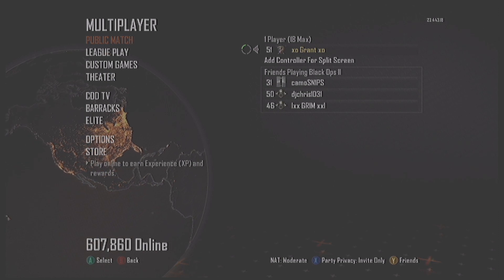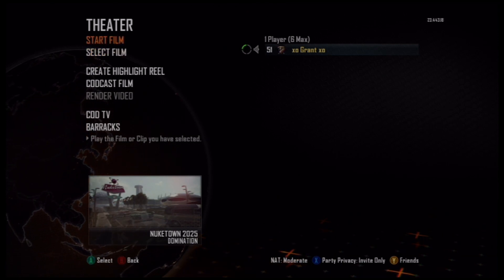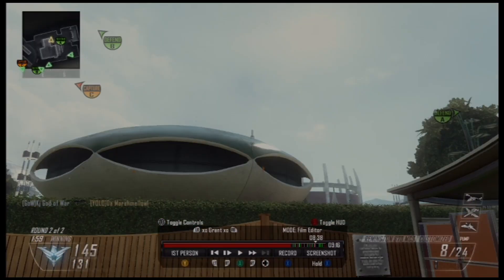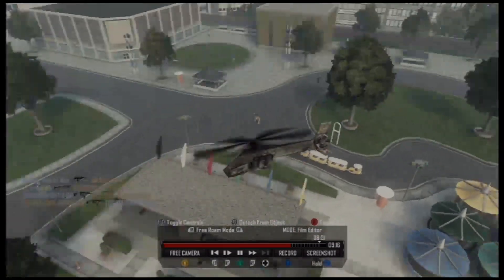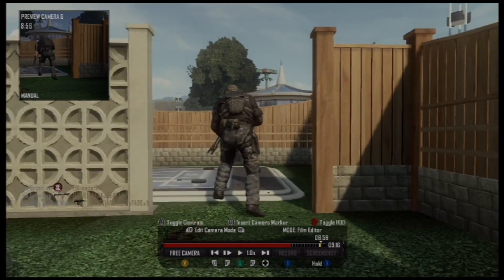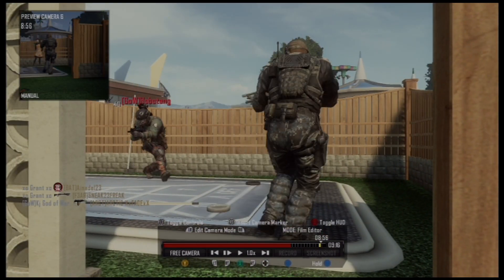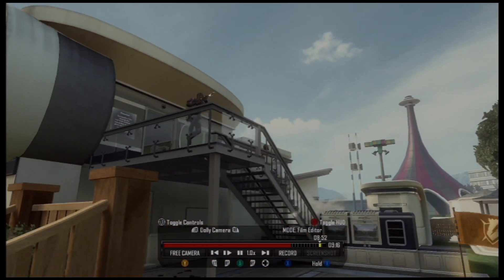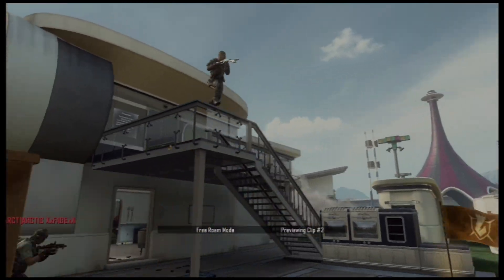Black Ops 2 Theater Tutorial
Black Ops 2 Theater tutorial/help video.

In this video I just go over a few things you can do in theater mode.
1) attach the camera to an object
2) use the dolly cam
3)edit and upload clip to theater.

If you would like to send me your clips for Short Clip Sat. here's a couple ways to do so...

On Xbox:
My gamertag is Xo Grant Xo
Be sure to tell me the name of the clip you uploaded to your theater mode!

You can message me the video link along with your gamertag/youtube channel